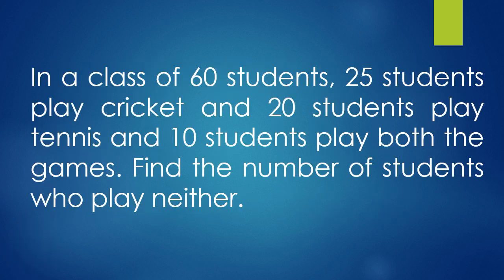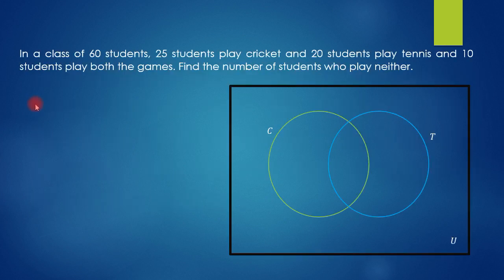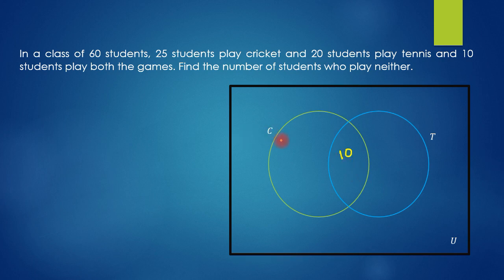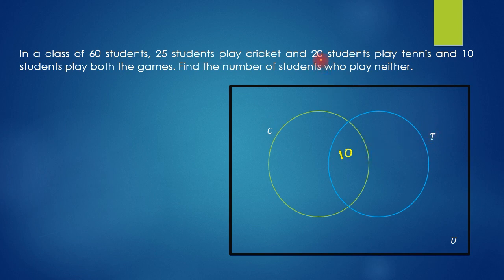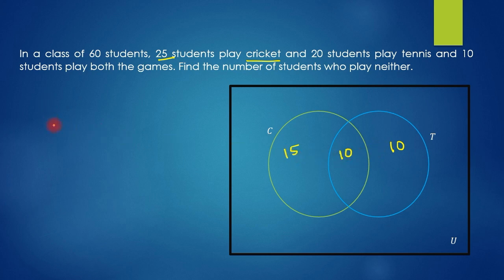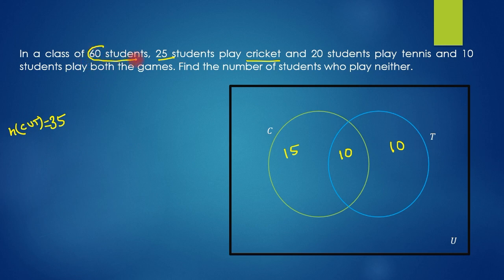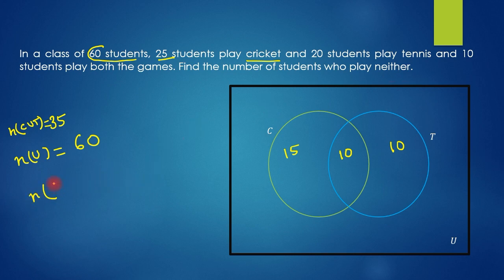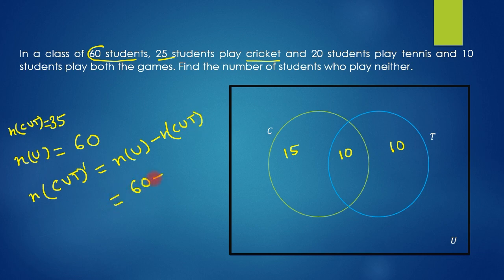In a class of 60 students, 25 students play cricket and 20 students play tennis and 10 | NumberX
You can find answer of the following question in this lecture.
In a class of 60 students, 25 students play cricket and 20 students play tennis and 10 students play both the games. Find the number of students who play neither.